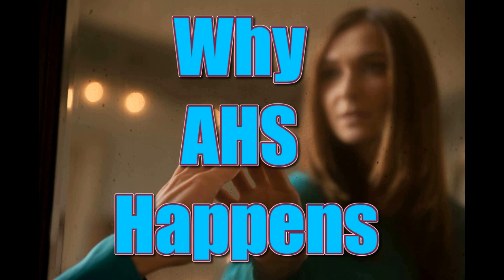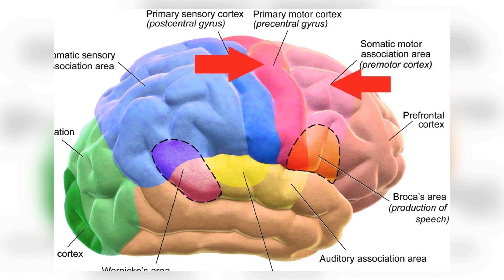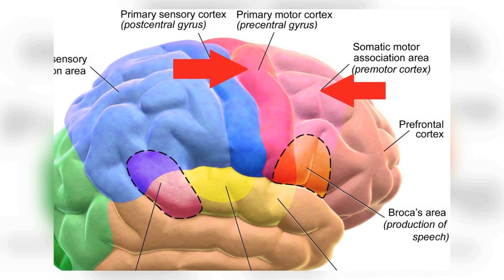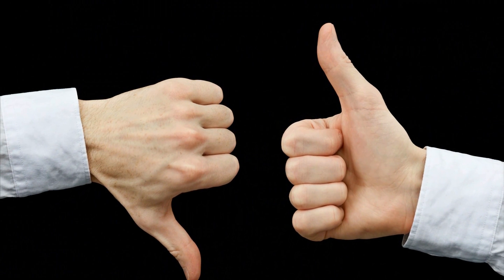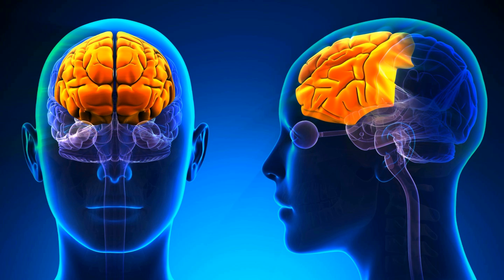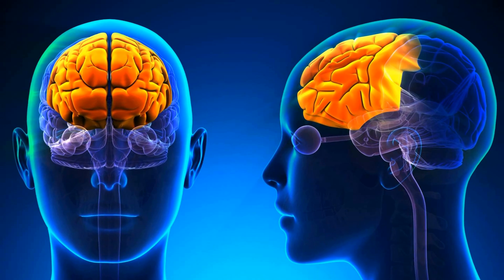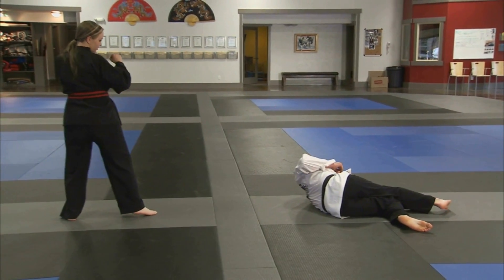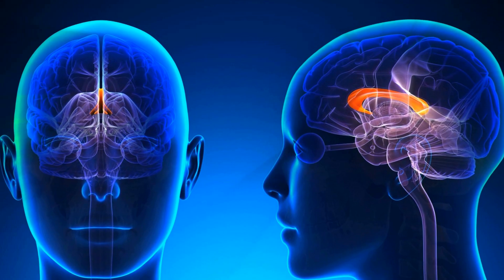All About Alien Hand Syndrome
Alien hand Syndrome is about your own limbs attacking you, it is usually your weaker hand that attacks you or just does what it feels like whenever wants.

Thanks to:
Think So Joe
A. Schottelkorb